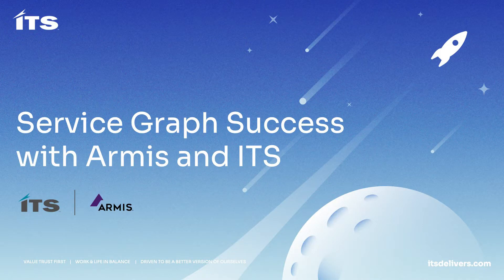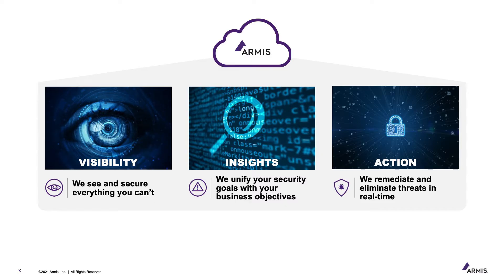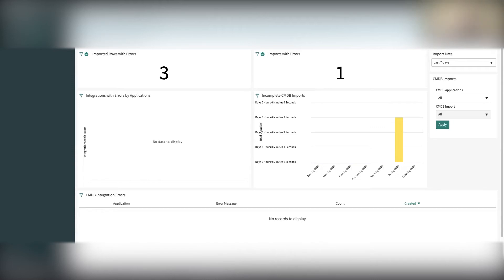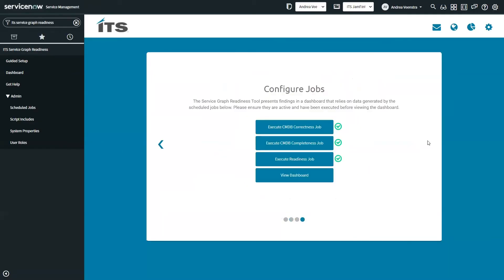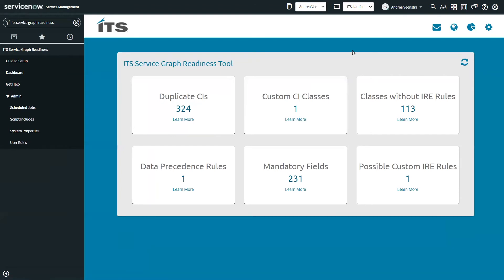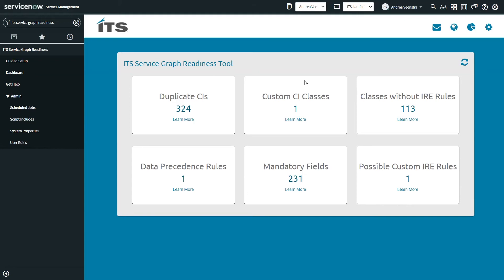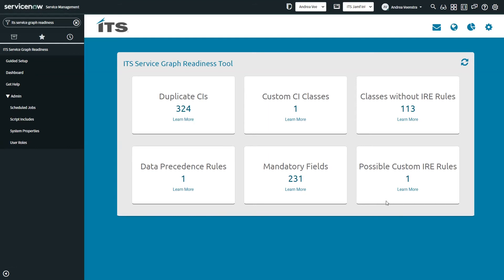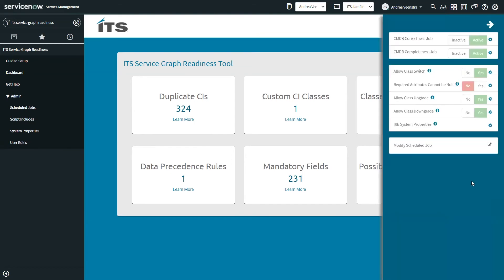Service Graph Success with Armis and ITS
Service Graph Connectors are the new best practice for populating your ServiceNow CMDB, but many factors in your environment could hinder their success. In this video, we’ll use the Service Graph Connector for Armis as an example, present common pitfalls that can hinder successful imports, and we’ll demonstrate the ITS Service Graph Readiness Tool as a way to report those issues and make them easier to remediate.